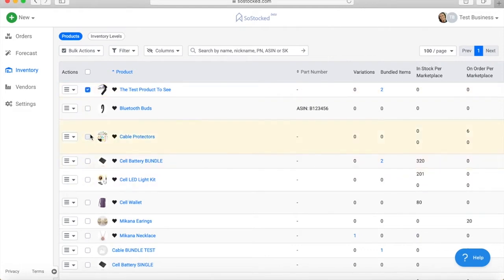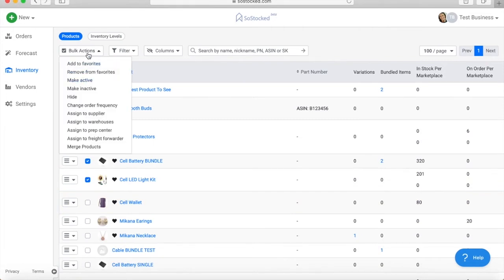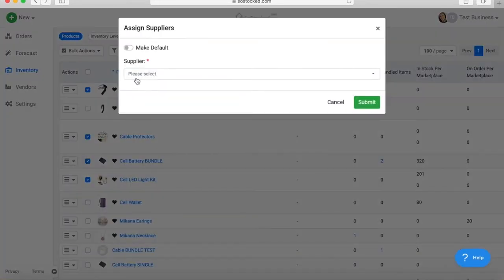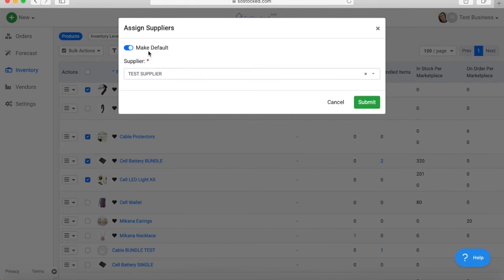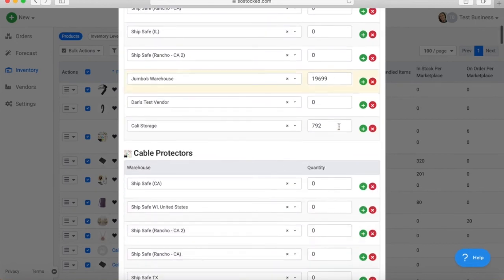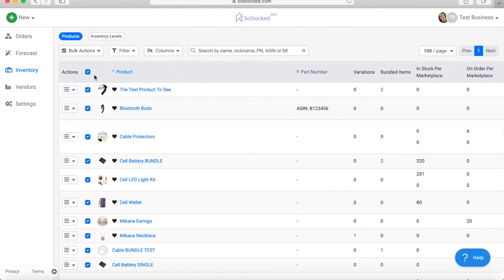SoStocked Vendor Assignment